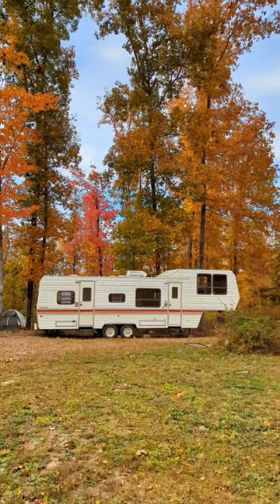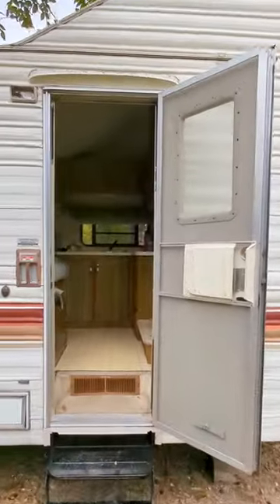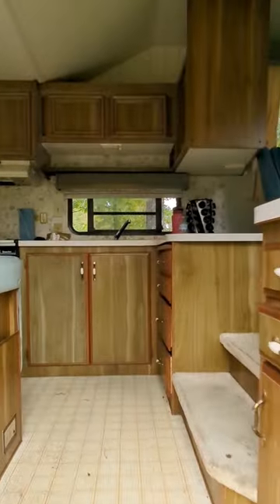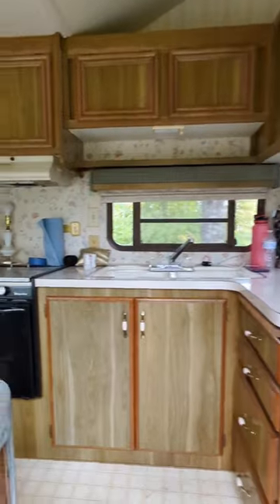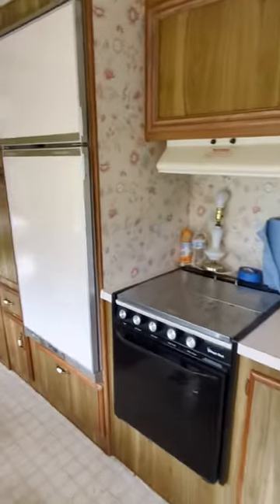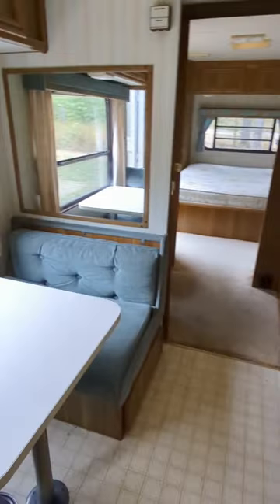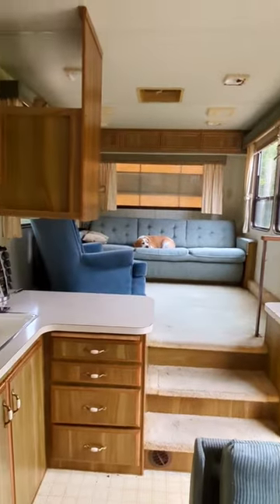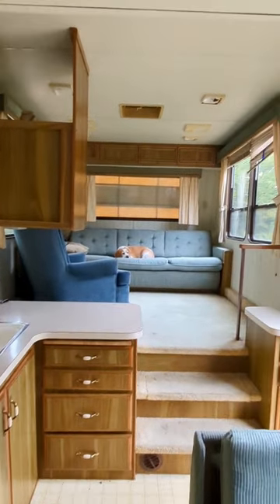FULL TOUR ON OUR CHANNEL!!homestead